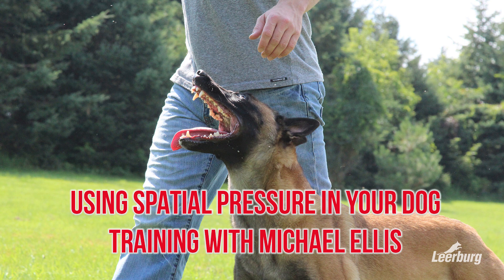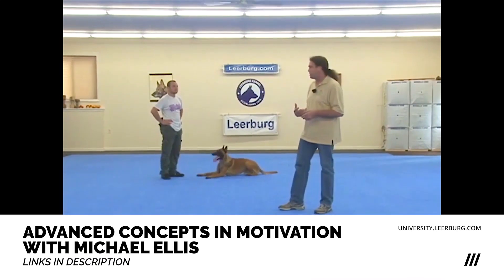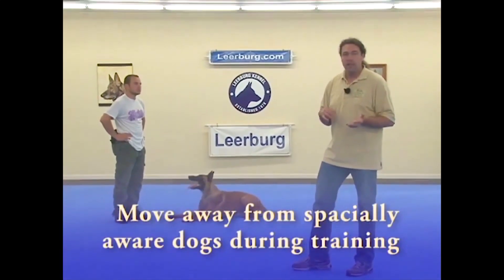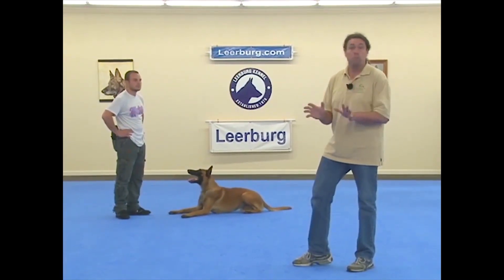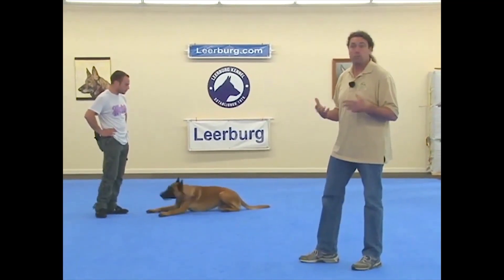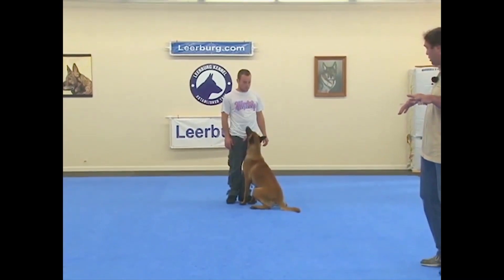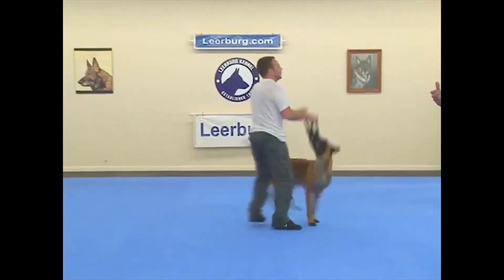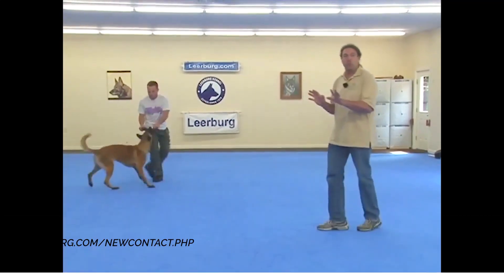Using Spatial Pressure In Your Dog Training with Michael Ellis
This clip is one of many that came from Advanced Concepts in Motivation with Michael Ellis. This course is available as an online self-study course.